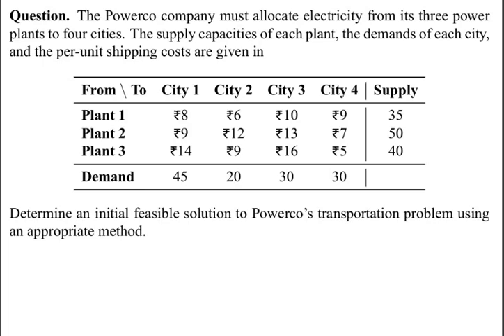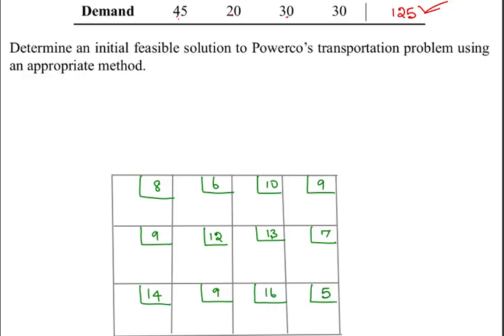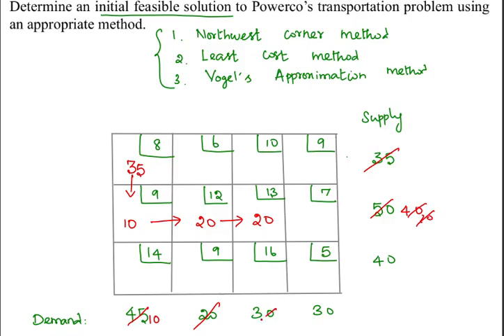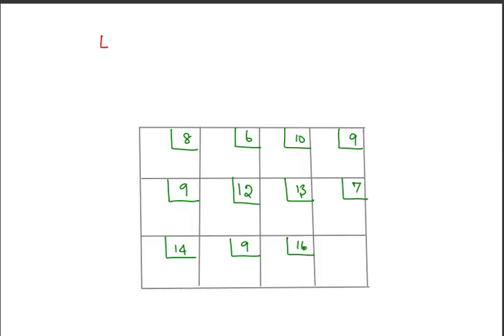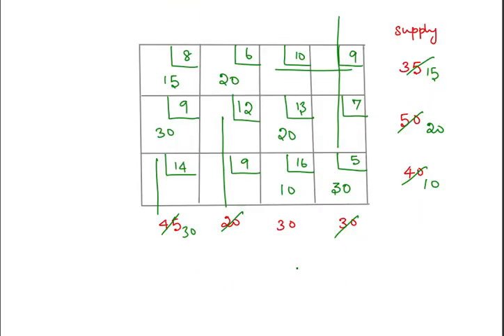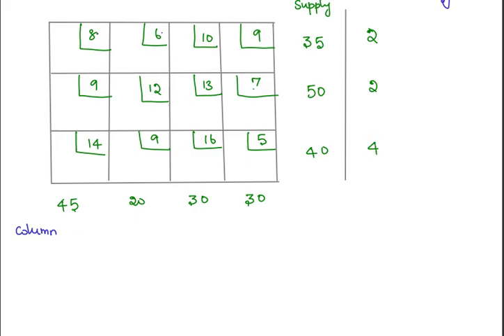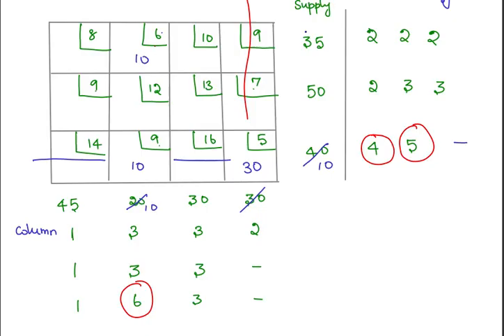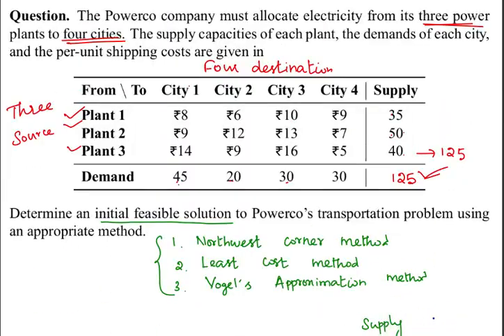Transportation Problem | Initial Feasible Solution | GATE & University Exams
00:00 Problem
01:04 Balanced Problem
01:56 Make the table
03:32 Norhtwest corner method
07:35  Least Cost Method – Step by Step
12:16 Vogel’s Approximation Method (VAM) – Step by Step

📚 Transportation Problem – Full Solved Problem for Exam Preparation
In this video, we solve a Transportation Problem to find the Initial Feasible Solution using three popular methods: Northwest Corner Method, Least Cost Method, and Vogel’s Approximation Method (VAM). Each step is explained in detail to match exam requirements.

In this session you will learn:
✅ How to apply the Northwest Corner Method
✅ How to solve using the Least Cost Method
✅ How to implement Vogel’s Approximation Method (VAM)
✅ Step-by-step calculations for initial feasible solutions
✅ How to interpret results for exams

Best suited for:
🏆 GATE | B.Tech | B.Sc | M.Sc | Operations Research | Competitive Exams

Topic Covered: Transportation Problem – Initial Feasible Solution – Operations Research – Optimization

🎯 Watch till the end to master these methods and boost your exam scores!